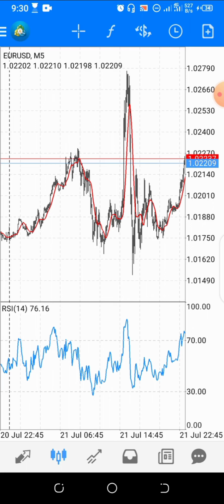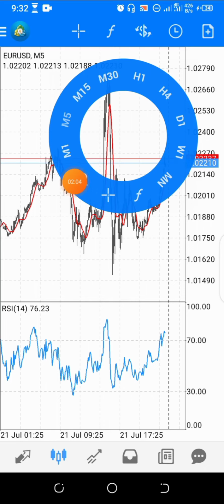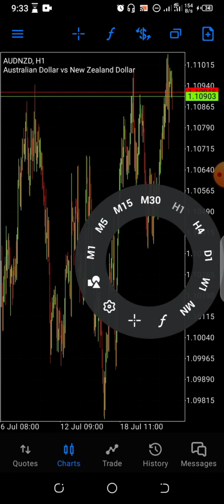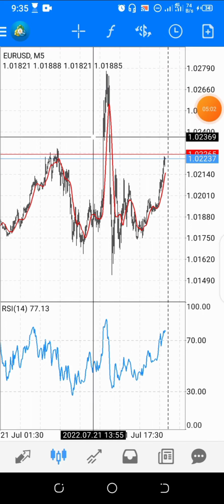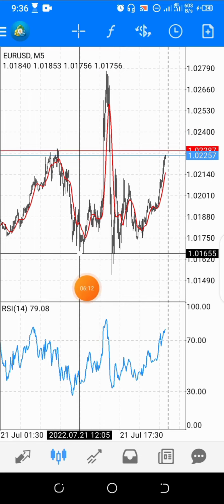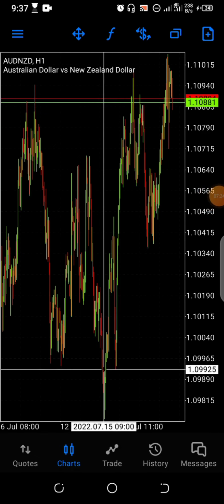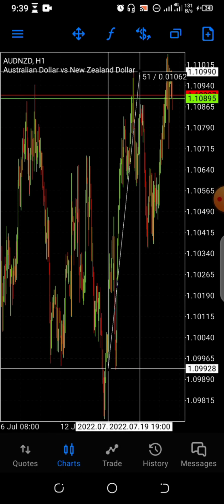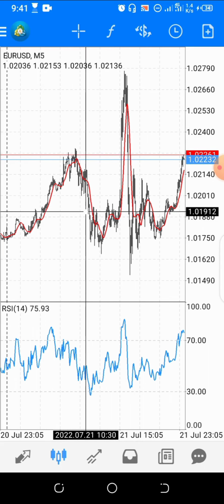Mt4 vs Mt5 Full Tutorial PART 1 | Crosshair PIPS Calculation | Forex | Boom and Crash | Crypto | Vix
This video/series cover Full tutorial on mt4 vs mt5 2022, mt4 vs mt5 mobile, mt4 vs mt5 android, mt4 vs mt5 which is better, mt4 vs mt5 difference and also you will be learning how to trade every indicators on Mt4 and Mt5, how to use and understand all the tools on Mt4 and Mt5.. Watch the video for more understanding...

Enroll for my mentorship program
FOREX-TO-WEALTH

We're kicking Off to raising kingdom Financer through forex trading  IN THE NAME OF
JESUS CHRIST..